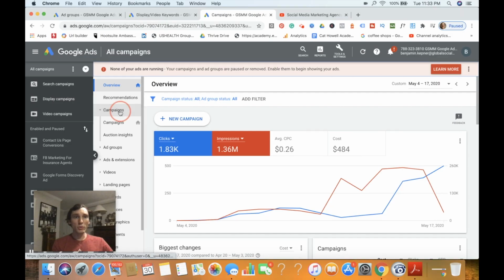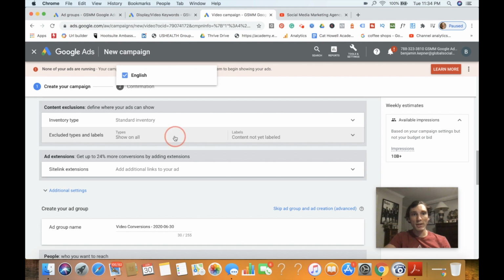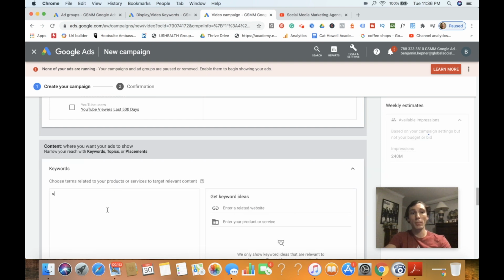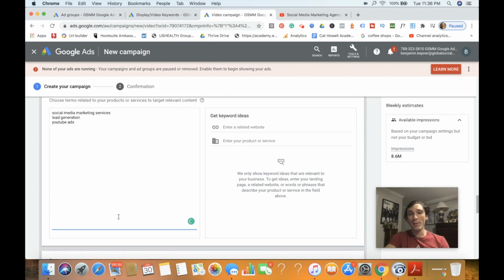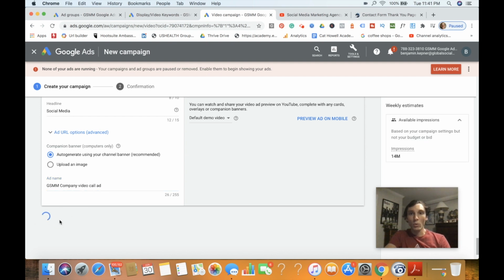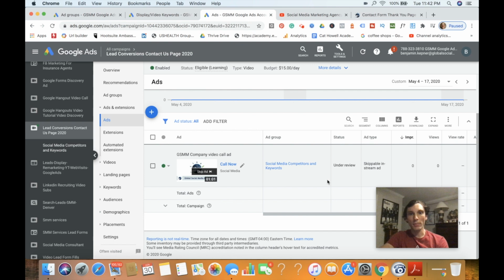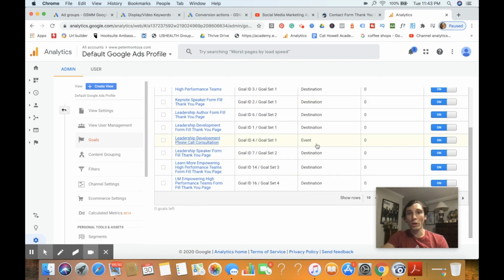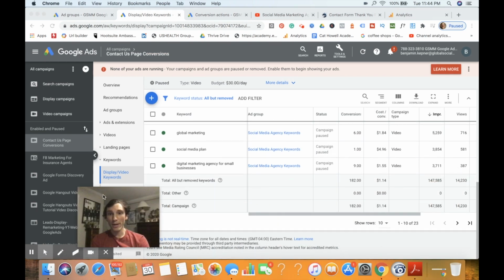How To Get Leads With YouTube Ads For Business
Fill out our website form to see how we can help you get leads with YouTube Ads!